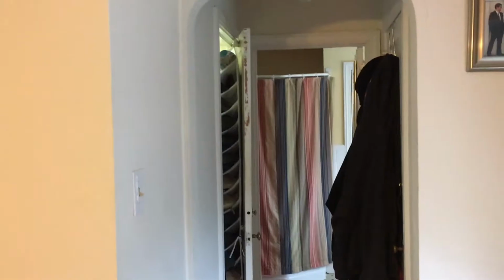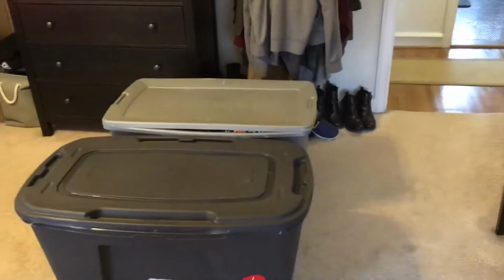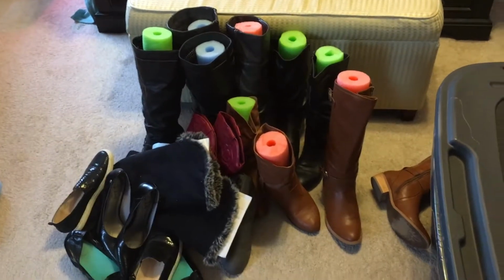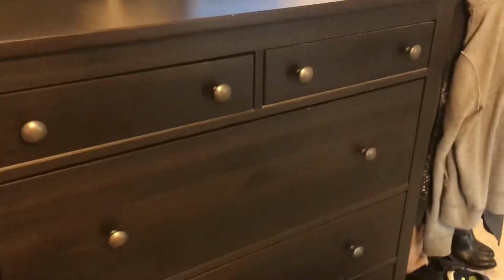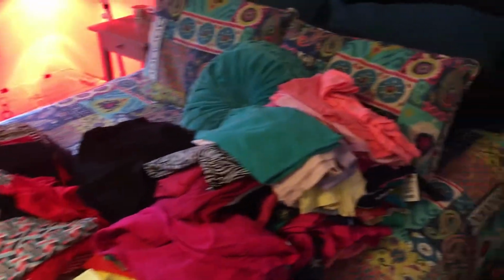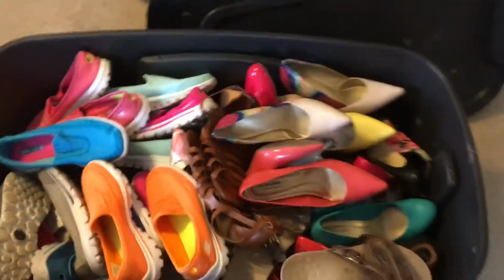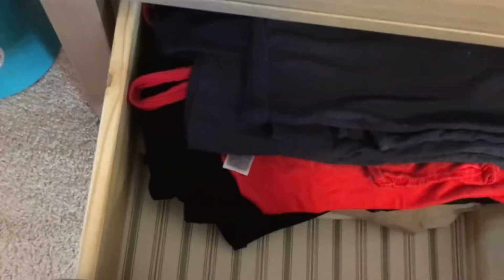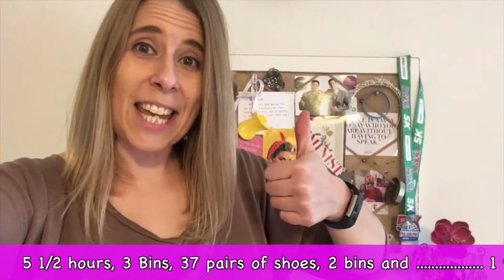Minisode 79 - Spring Closet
It's the BIGGEST minisode ever! It happens twice a year...the big closet clothes swap! Watch the process unfold as I take you through the big swap into summer/spring! See my entire wardrobe change right before your eyes!